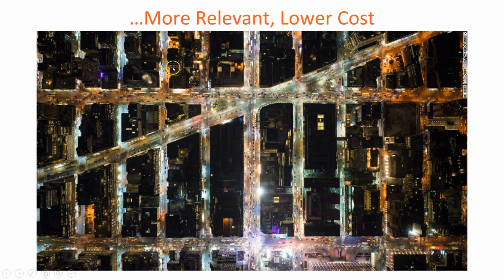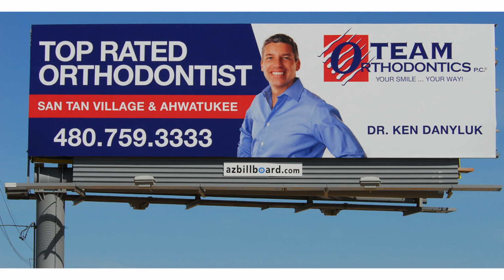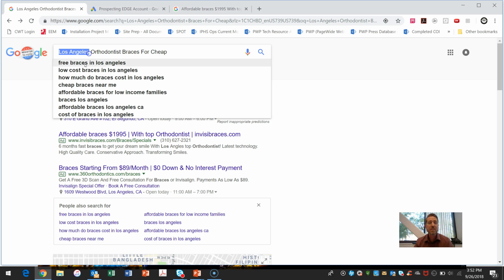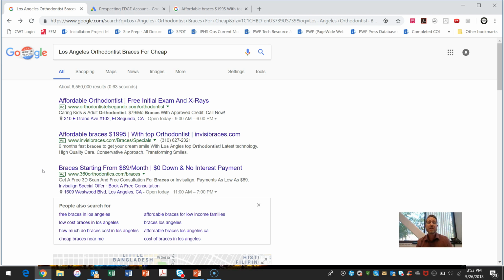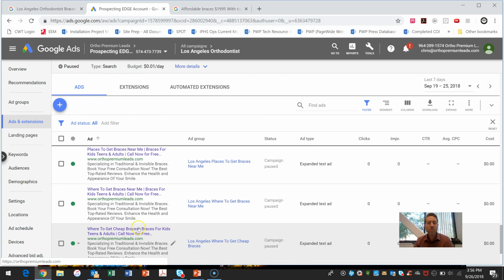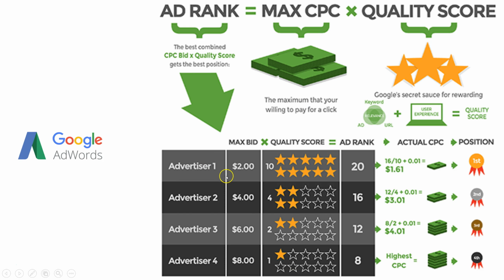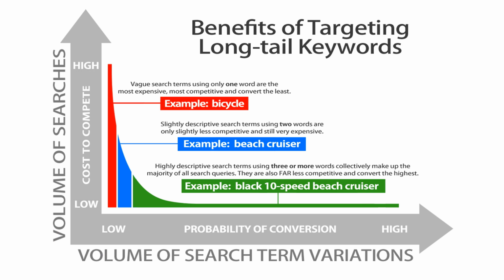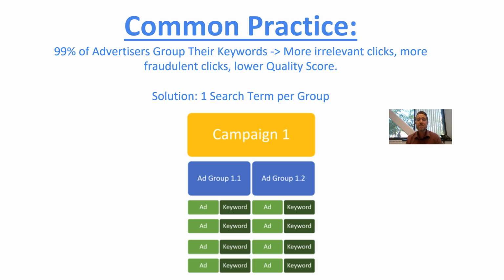Ortho Premium Leads - Hyper Targeted "Online" Billboard Ads for Orthodontists in Los Angeles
How are the top competitor's in your area getting all of the patients for their orthodontist clinic?  Watch this video to learn what they're doing and how you can get 10, 20 even 40 new highly qualified leads for your practice that will become lifetime value patients.